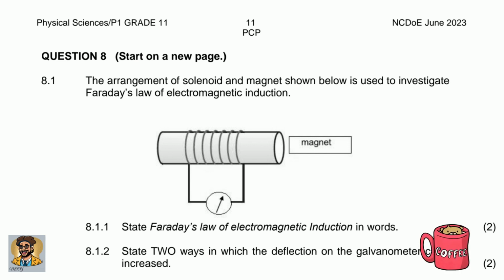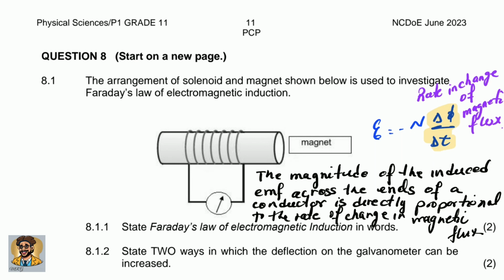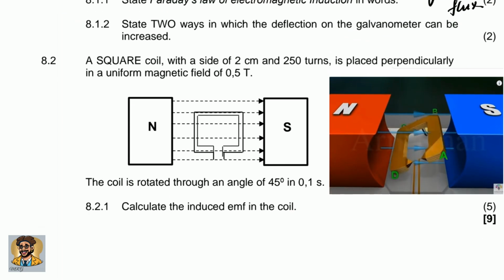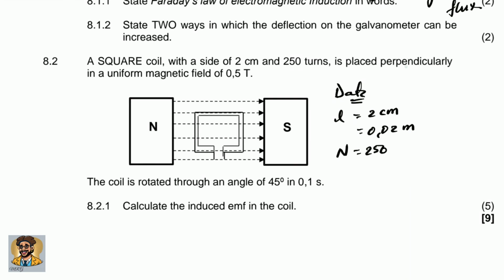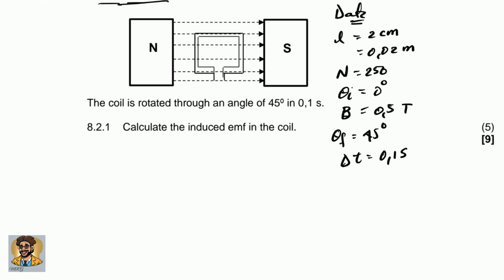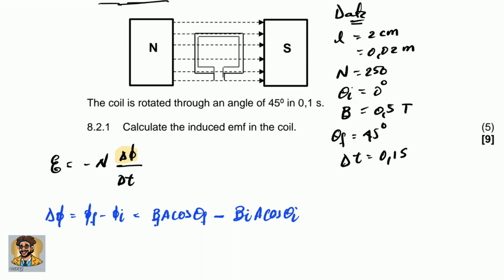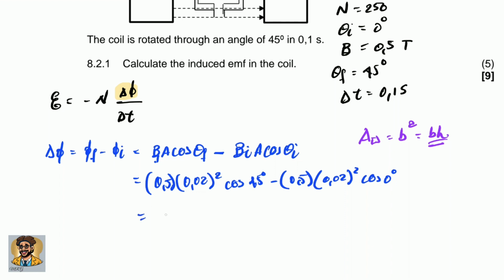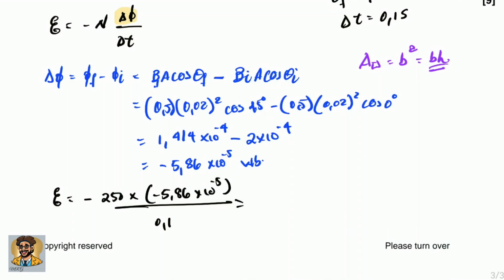Question on Electromagnetism Grade 11. Question 8, June 2023. NCP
In this video we are going to answer a question about electrostatics. This was question 8 from the June examination done in the Northern Cape Province in 2023.